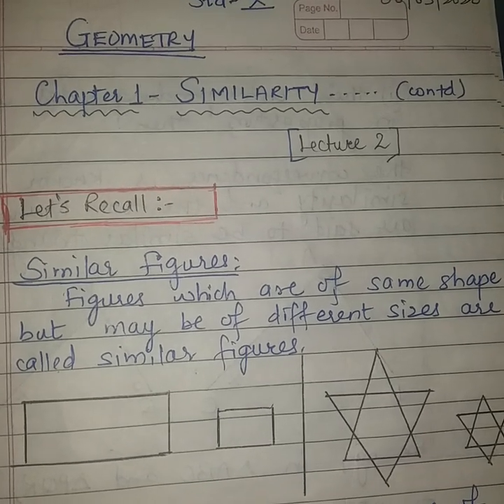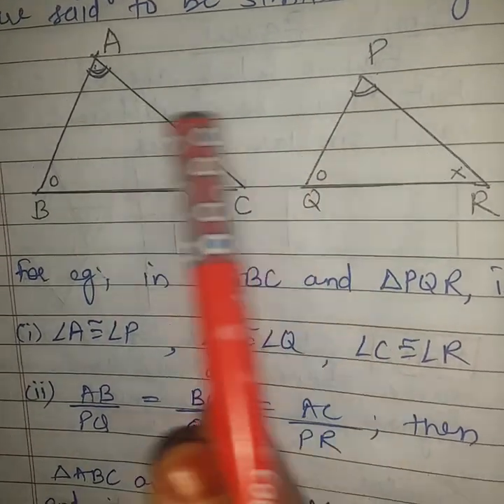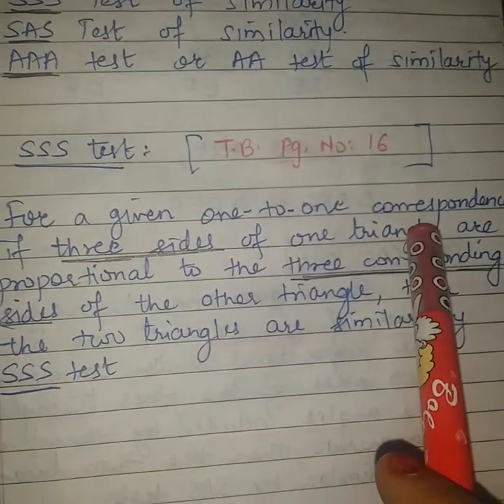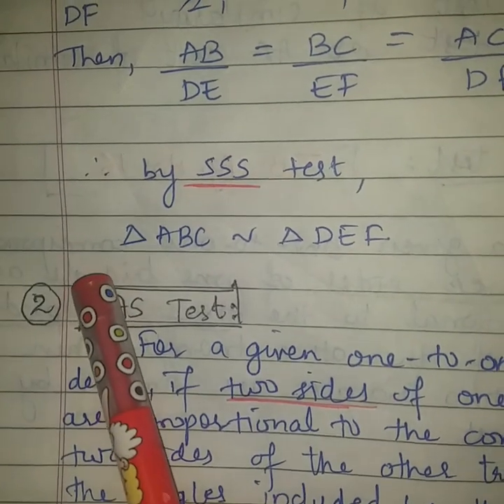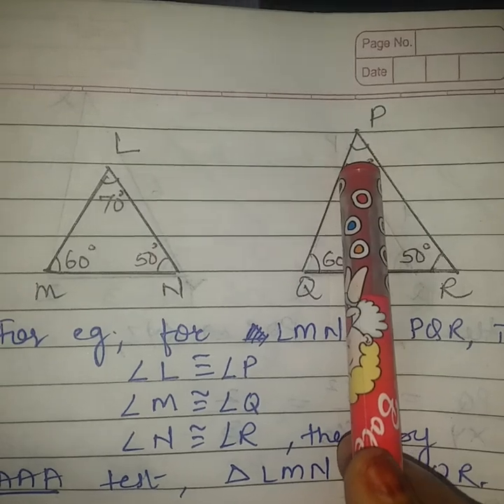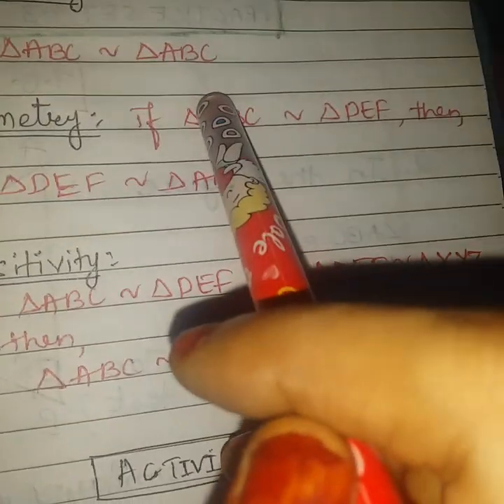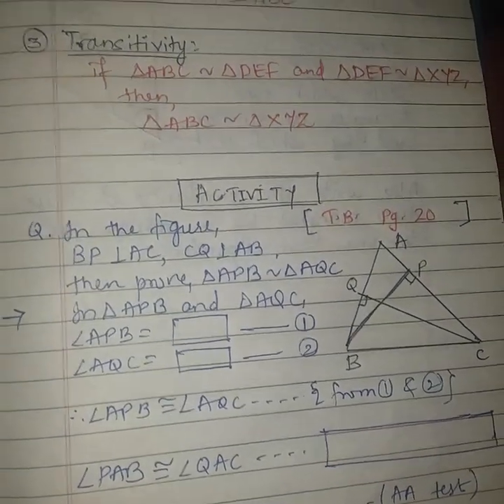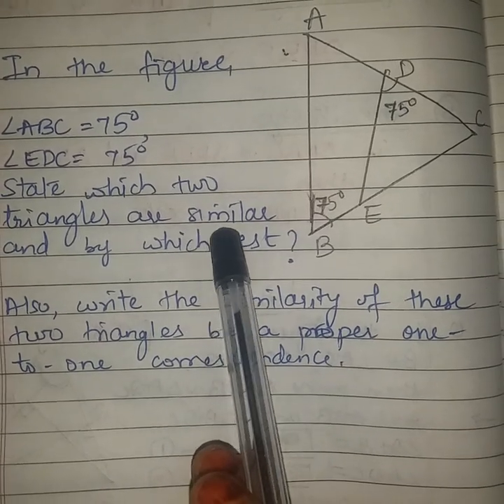X Geometry...Chapter 1..Similarity...tests and properties of similar triangles